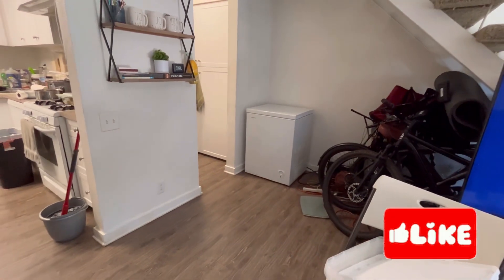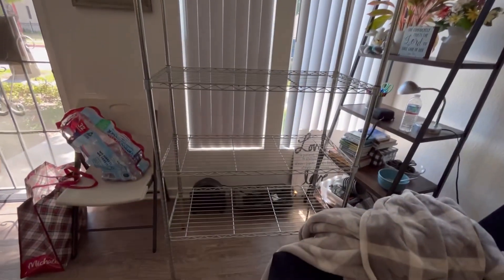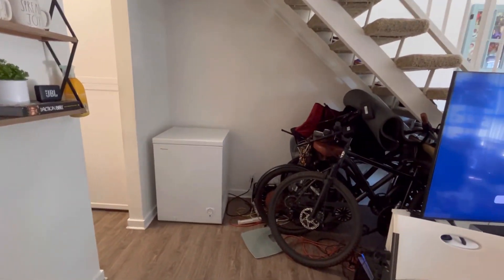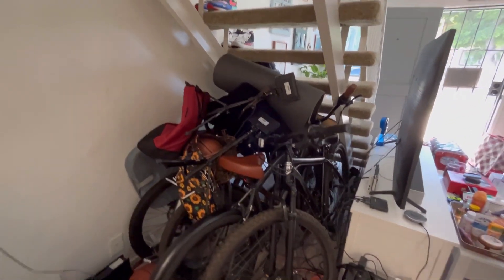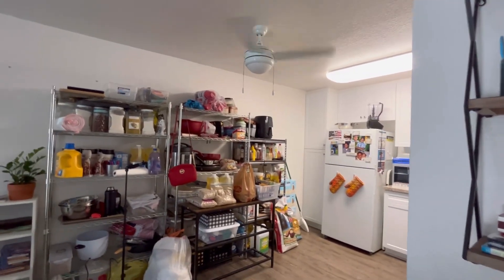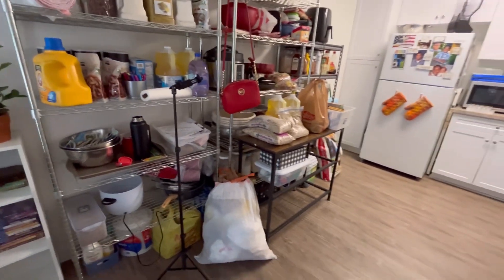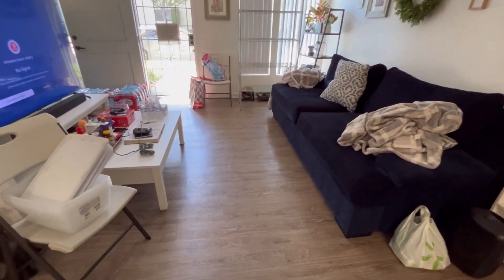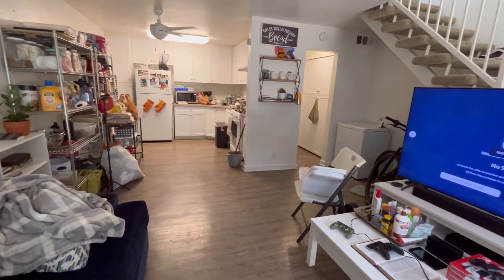Making more progress with cleaning up our apartment home!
Hope you all are having a great Monday!